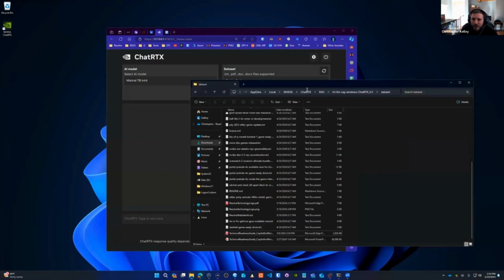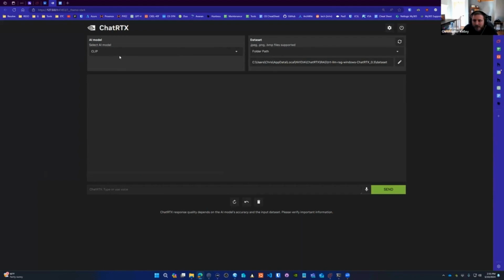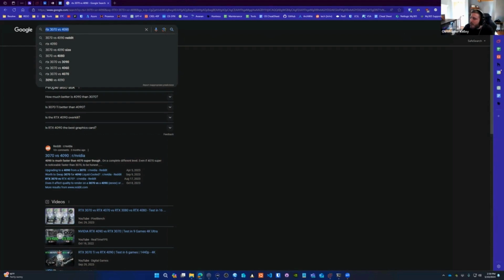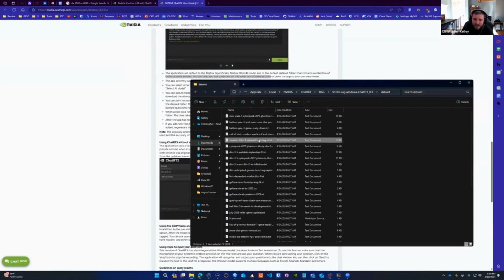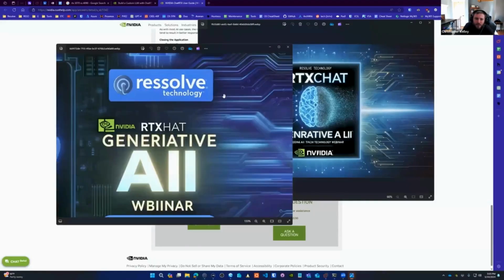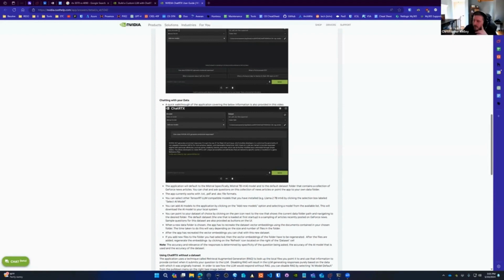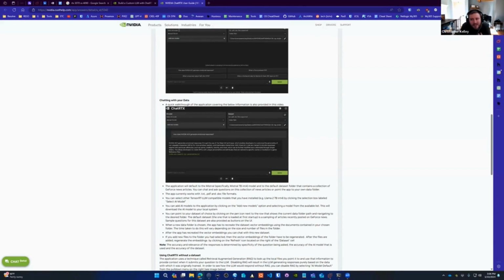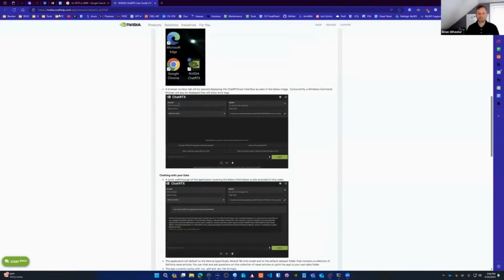NVIDIA ChatRTX Local AI Chatbot For Windows Workstation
NVIDIA's newest innovation, the ChatRTX local AI chatbot specifically designed for Windows workstations.